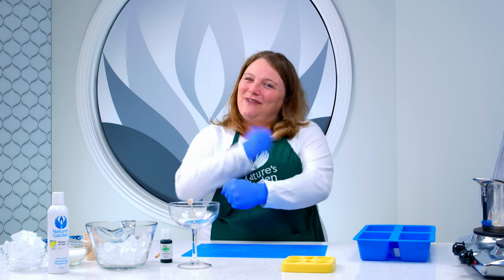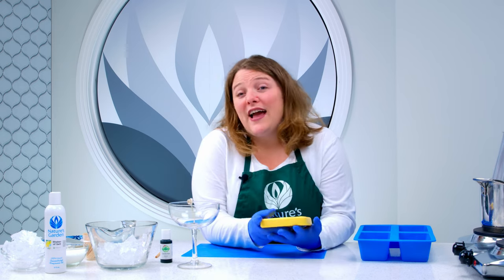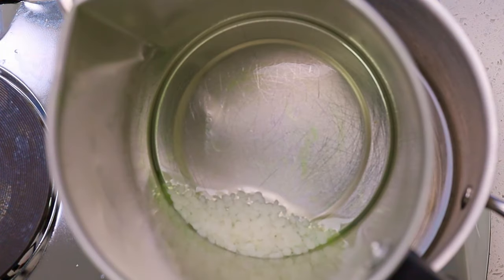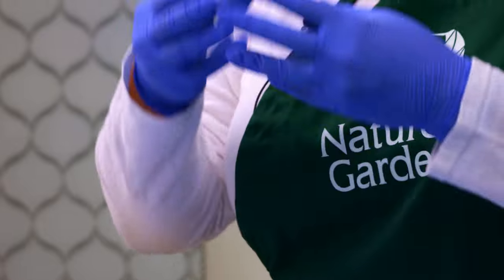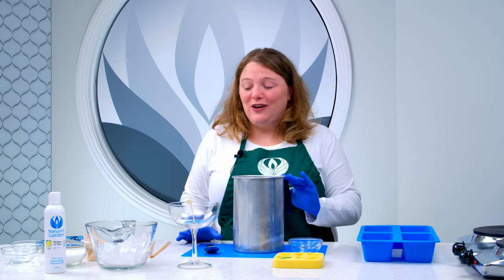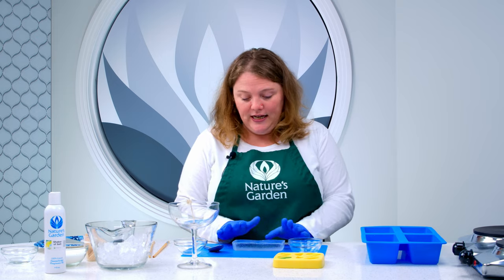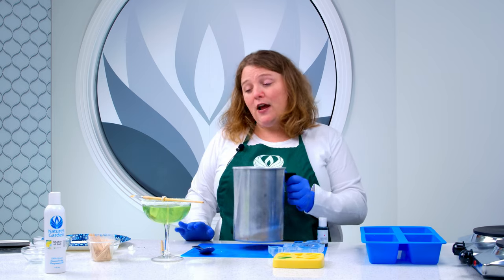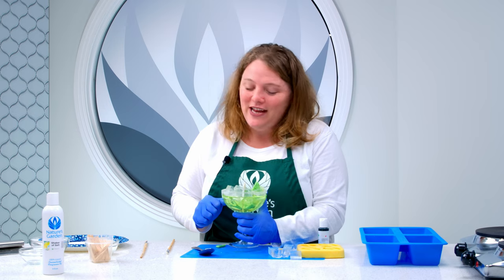Whip Up a Margarita Gel Candle with Natures Garden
Whip Up a Gel Wax Candle using Natures Garden's NEW fragrance oil Shaker of Salt!

Nature’s Garden
42109 State route 18